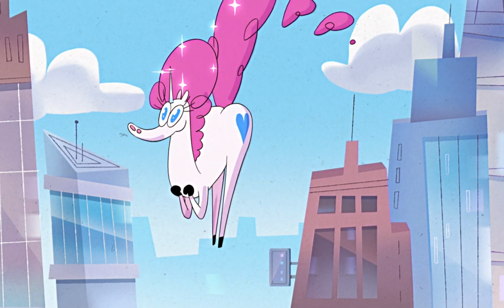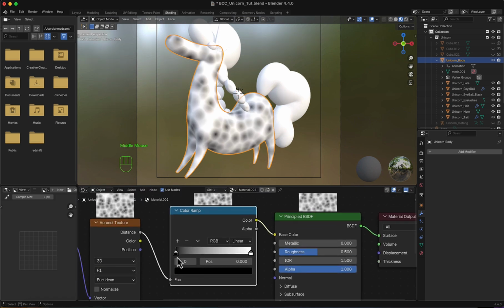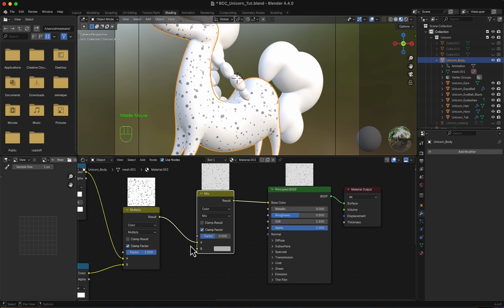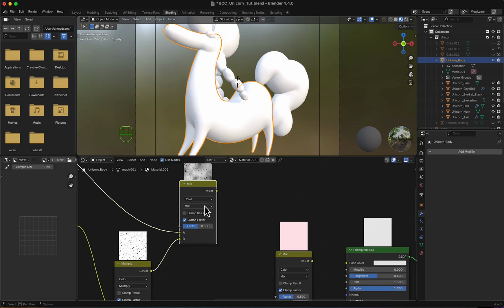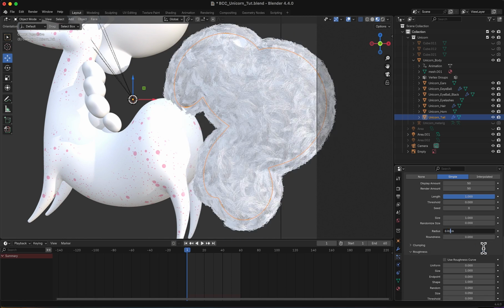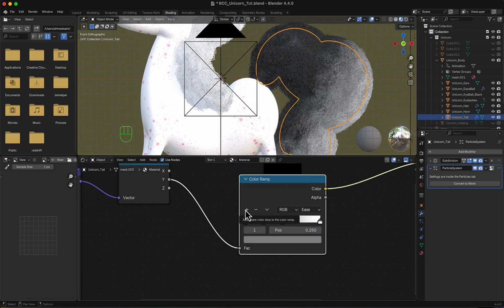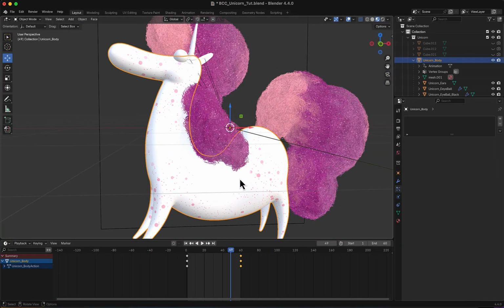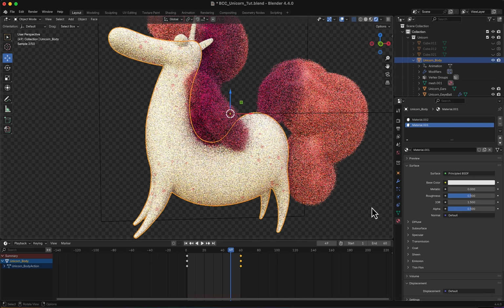Fluffy Unicorn in Blender – Fully Procedural Magic!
Learn how to make a soft, dreamy, absolutely adorable unicorn in Blender! 💖
This tutorial shows how to build procedural fur & a magical mane using the hair system — all 100% procedural, all 100% cute. 🧵🌈

🎥 Co-created with: @ahmedsami94

Tag your fluffiest friend and let the mane magic begin! 👇🦄🔥